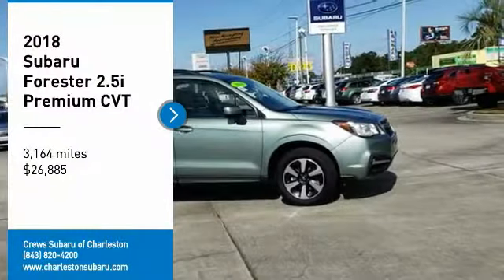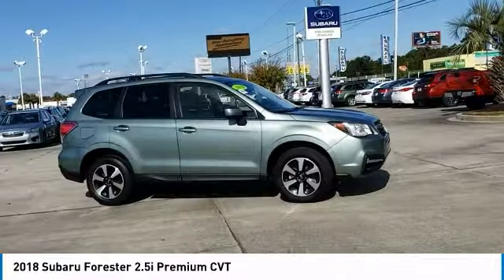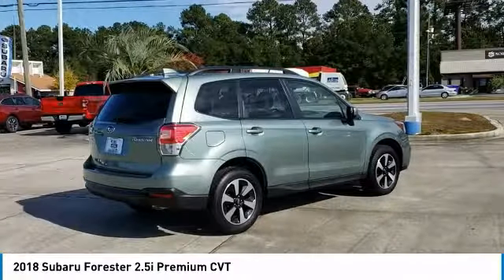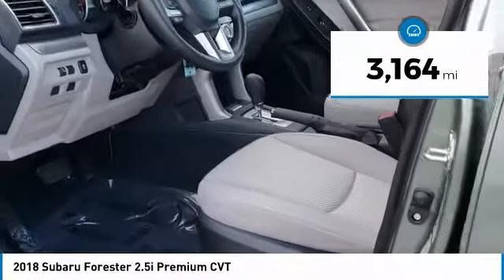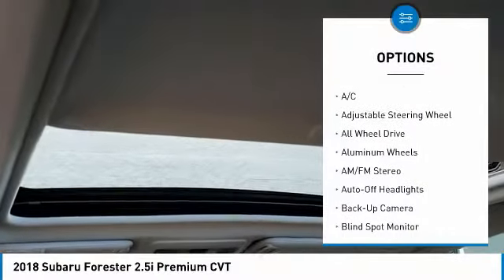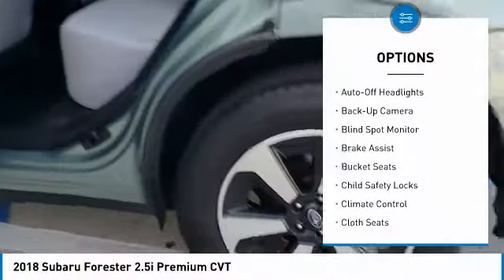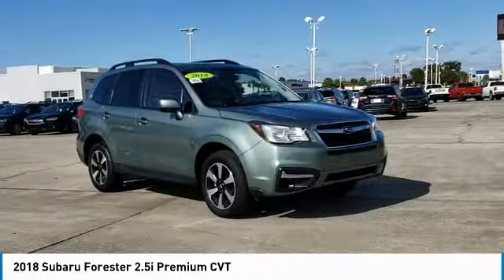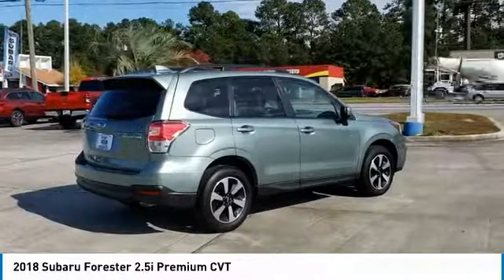2018 Subaru Forester Charleston SC, Ladson SC, hanahan SC, summerville SC P2338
2018 Subaru Forester 2.5i Premium CVT

Subaru Certified, Excellent Condition, CARFAX 1-Owner, GREAT MILES 3,164! $700 below Kelley Blue Book!, EPA 32 MPG Hwy/26 MPG City! Sunroof, Heated Seats, Satellite Radio, Premium Sound System, iPod/MP3 Input, Smart Device Integration KEY FEATURES INCLUDE: Sunroof, Panoramic Roof, All Wheel Drive, Heated Driver Seat, Back-Up Camera, Premium Sound System, Satellite Radio, iPod/MP3 Input, Onboard Communications System, Aluminum Wheels, Smart Device Integration, Heated Seats. Rear Spoiler, MP3 Player, Privacy Glass, Keyless Entry, Steering Wheel Controls. OPTION PACKAGES: POPULAR PACKAGE 3B: Rear Bumper Cover, Auto-Dimming Mirror w/Compass & HomeLink, Map & Dome Light LED Upgrade, Auto-Dimming Exterior Mirror w/Approach Light, Blind Spot Detection. Subaru Premium with Jasmine Green Metallic exterior and Gray interior features a 4 Cylinder Engine with 170 HP at 5800 RPM*. Serviced here, Non-Smoker vehicle, This vehicle is Subaru Certified! CLEAN CARFAX AND ONE OWNER TRADE-IN. A GREAT TIME TO BUY: This Forester is priced $700 below Kelley Blue Book. BUY WITH CONFIDENCE: 152-Point Inspection, 7-year/100,000-mile Powertrain Plan, 24-Hour Roadside Assistance, Carfax Vehicle History Report, NO Deductible, Trip-Planning Services VISIT US TODAY: You've got a friend in the car business. Pricing analysis performed on 11/30/2018. Horsepower calculations based on trim engine configuration. Fuel economy calculations based on original manufacturer data for trim engine configuration. Please confirm the accuracy of the included equipment by calling us prior to purchase.